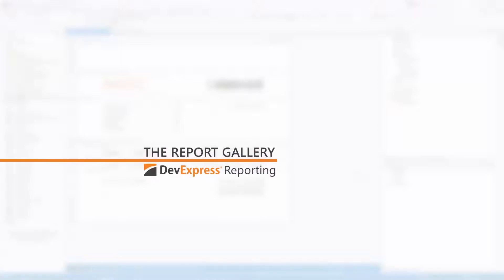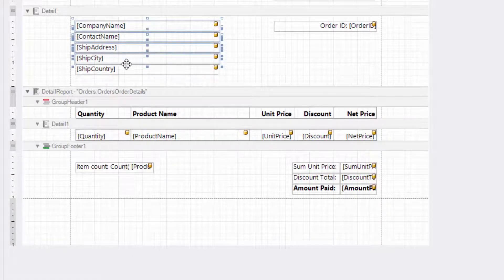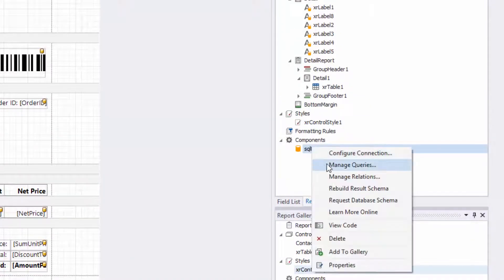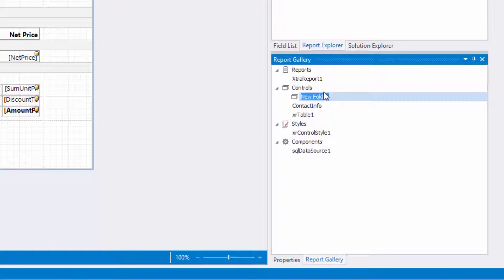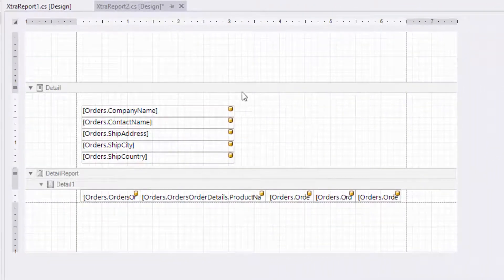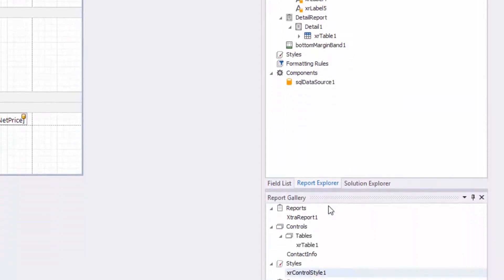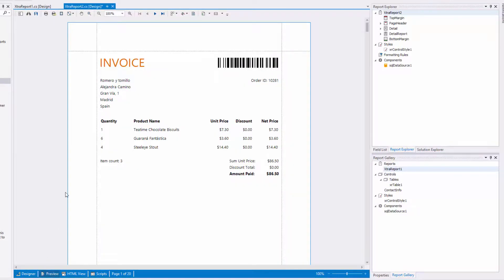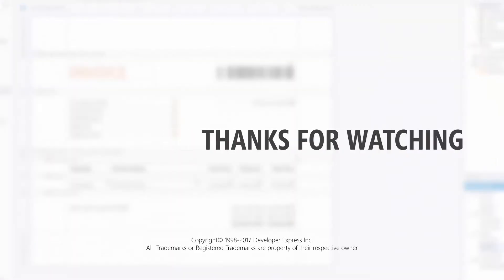Reporting: Report Gallery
Learn about the DevExpress Report Gallery that allows you to re-use report controls, styles, data sources and complete report layouts in different reports.